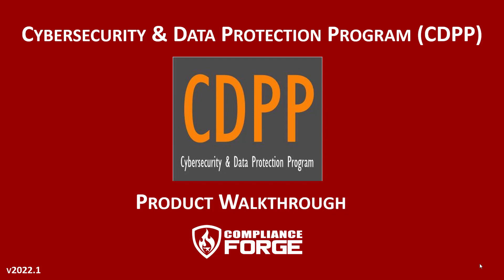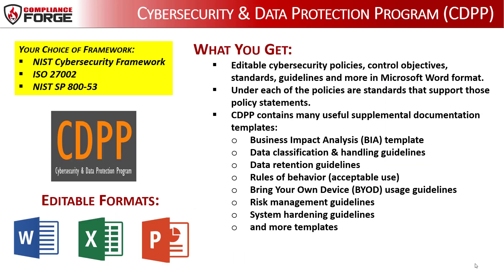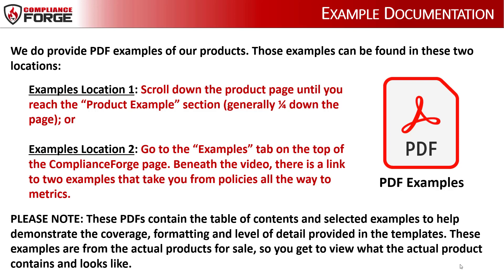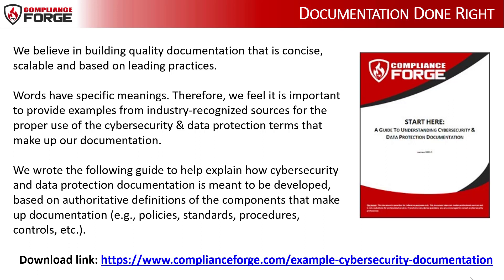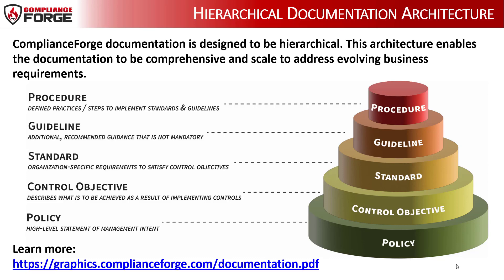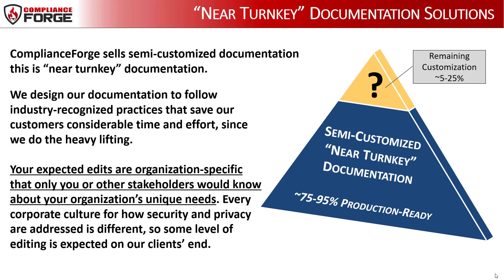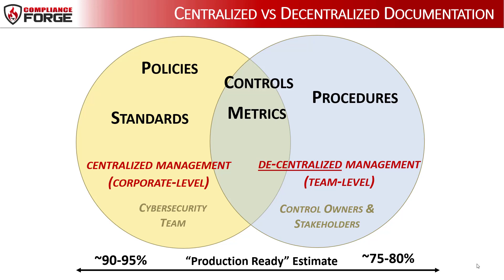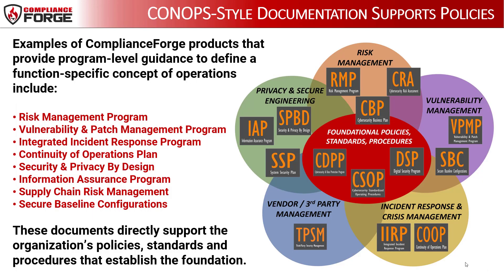NIST 800-53 Rev5 Moderate Baseline Cybersecurity Policies & Standards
The NIST 800-53 rev5 Low & Moderate Baseline-based Cybersecurity & Data Protection Program (CDPP-LM) is our leading set of NIST-based cybersecurity policies and standards. This is a comprehensive, editable, easily implemented document that contains the policies, control objectives, standards and guidelines that your company needs to establish a world-class IT security program. Being Microsoft Word documents, you have the ability to make edits, as needed. For companies that need to be compliant with NIST 800-171, the CDPP-LM provides coverage for NIST 800-53 rev5 low & moderate baseline controls so you could implement the CDPP-LM for your NIST 800-171 compliance needs (CMMC Levels 1-3).

This version of the Cybersecurity & Data Protection Program (CDPP) is based on the NIST 800-53 rev5 framework. It contains cybersecurity policies and standards that align with NIST 800-53 (including NIST 800-171 & CMMC requirements). You get fully-editable Microsoft Word and Excel documents that you can customize for your specific needs.